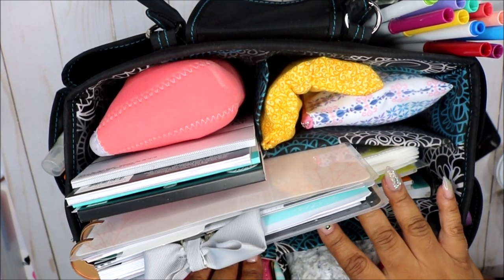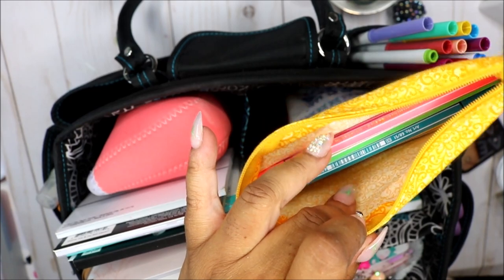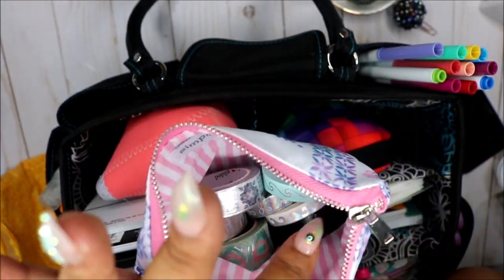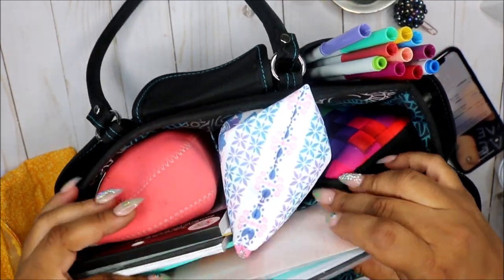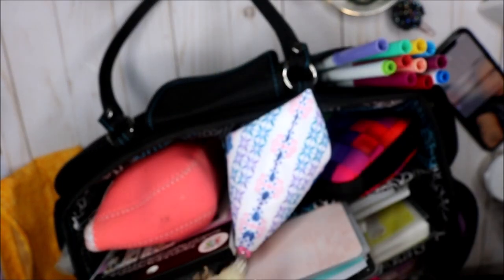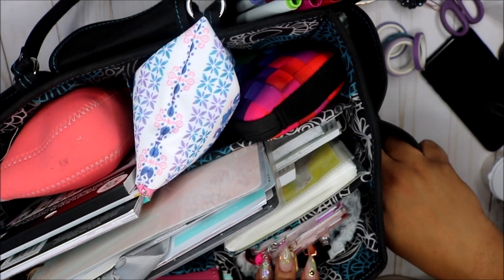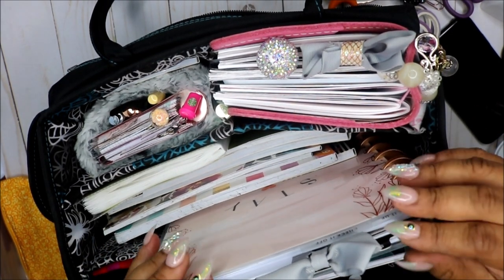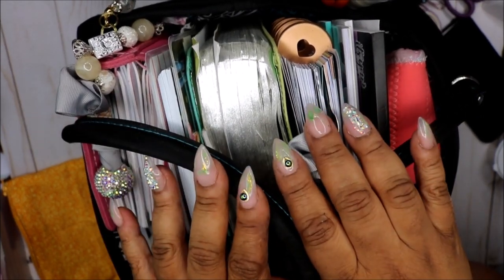Whats in my planner bag | HOME EDITION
Today I'm showing you what's in my Home planner bag.